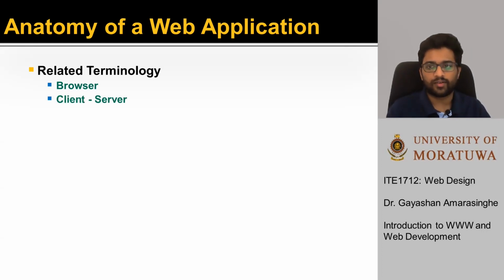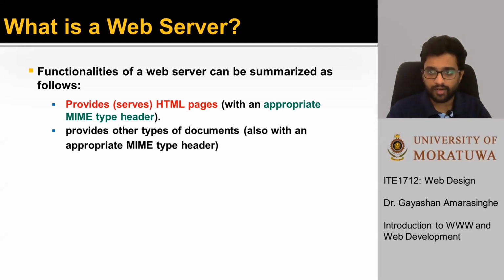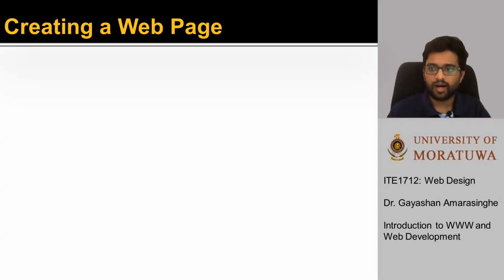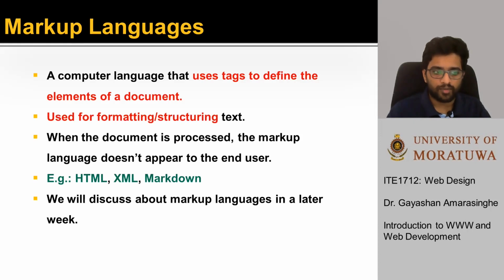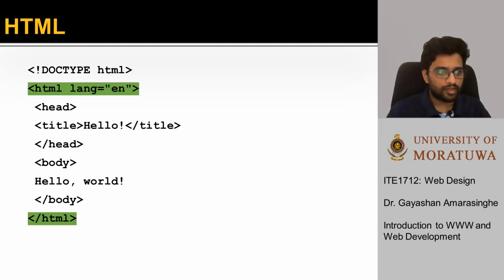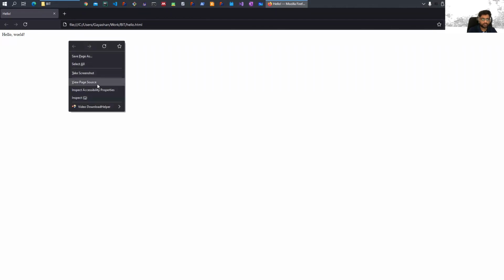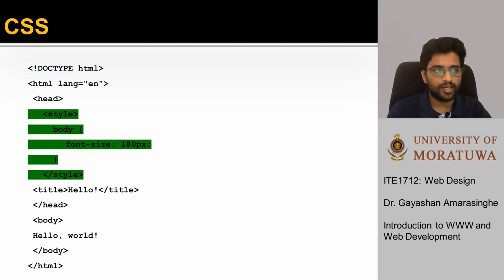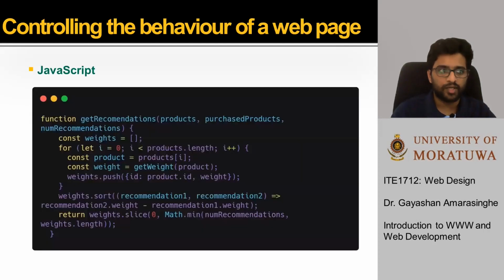Week 02 - Introduction to WWW and Web Development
ITE1712 - Web Design - Level 1 Semester 1